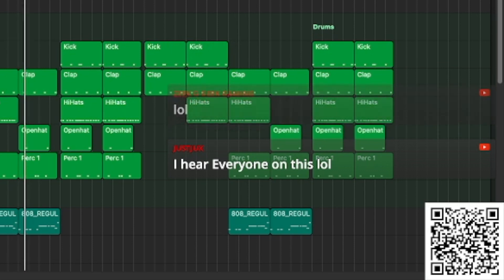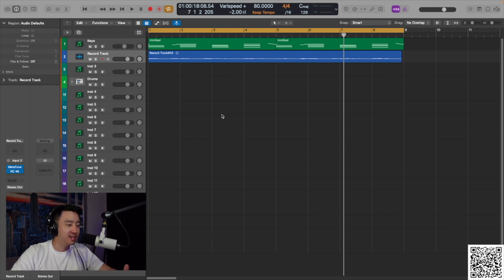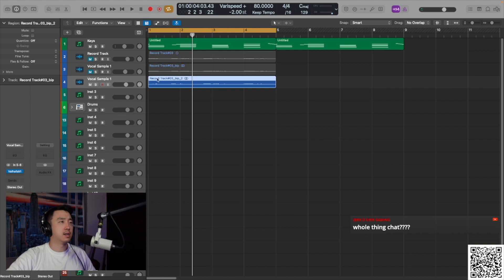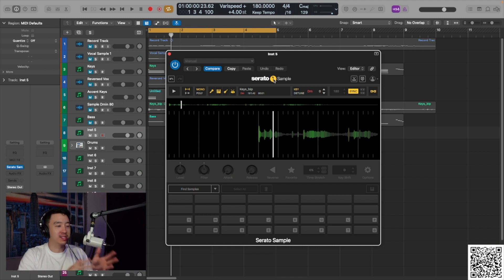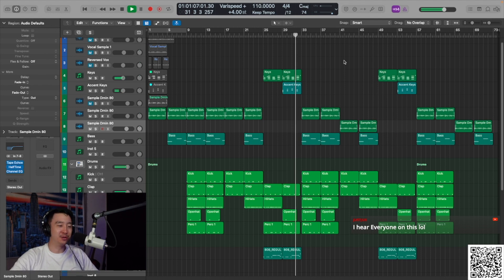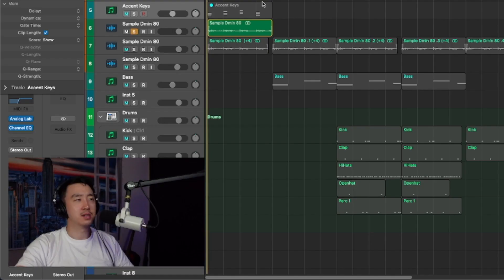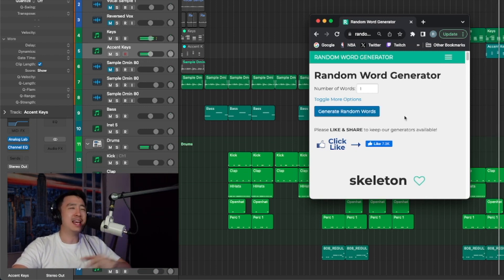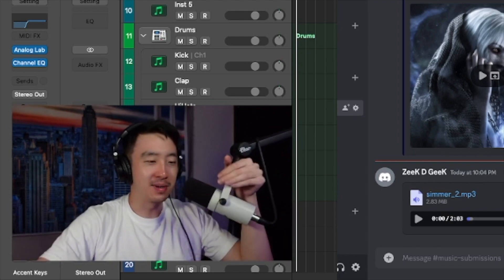EVERYBODY TYPE BEAT?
Karanyi Sounds - Some of my favorite sounds!